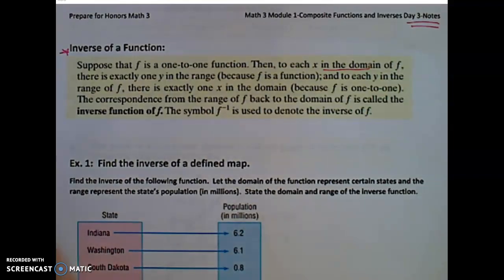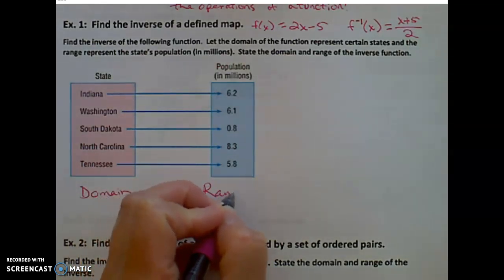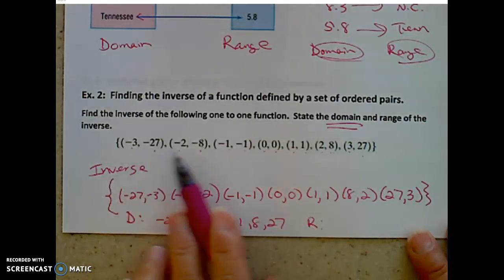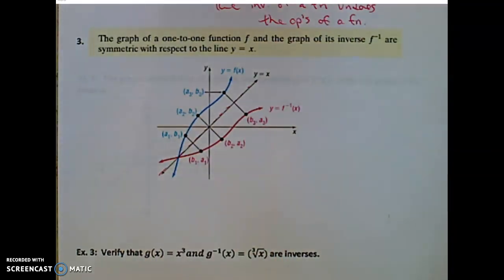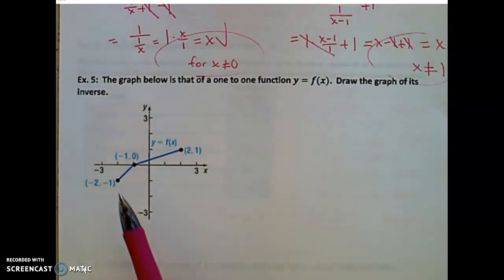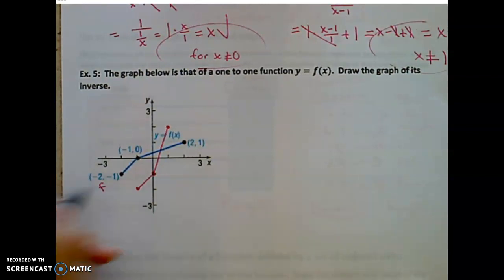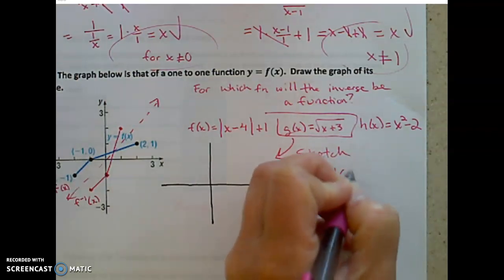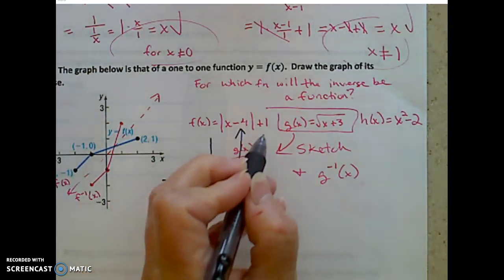HM2, Math 3 Mod 1, Day 3 Notes